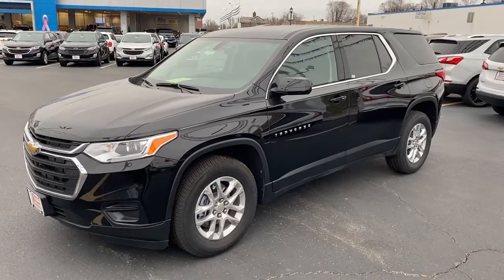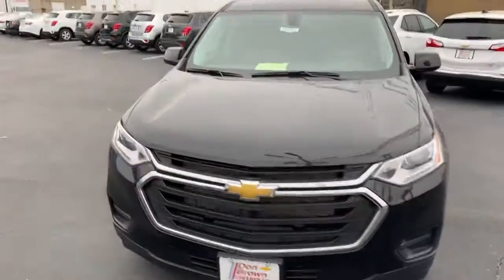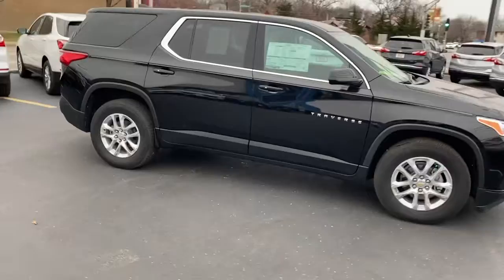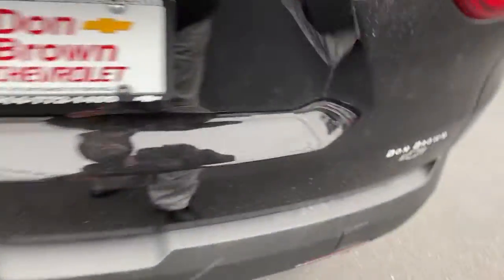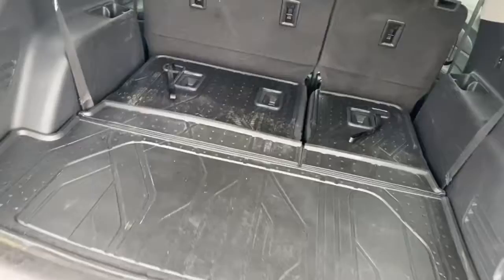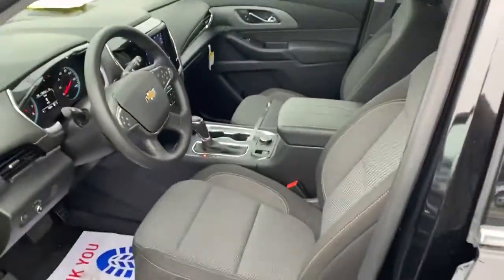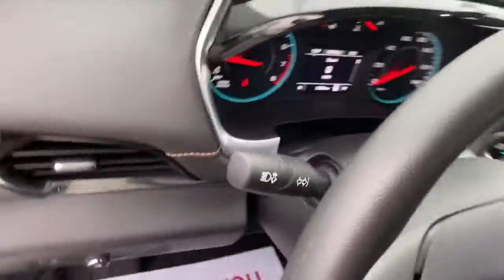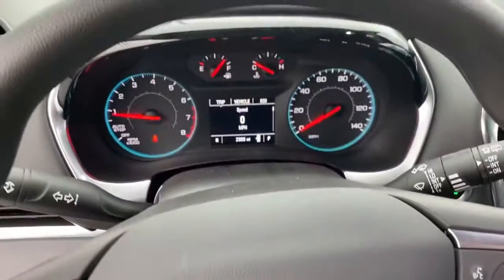2020 Chevrolet Traverse LS